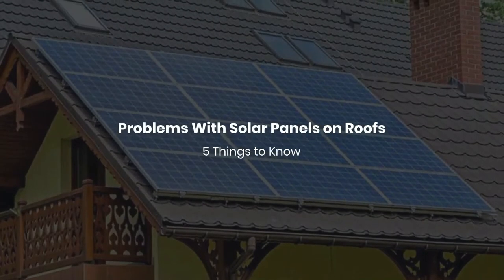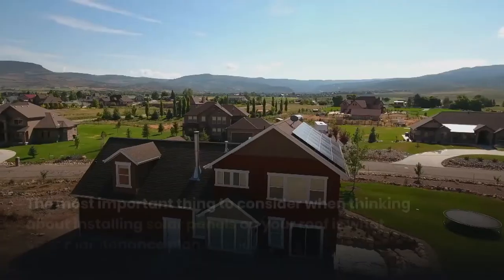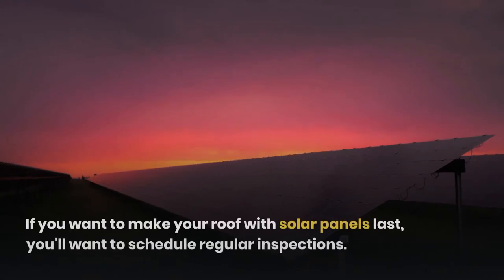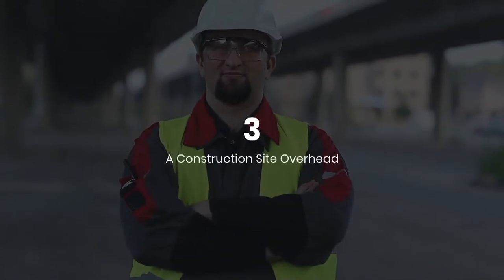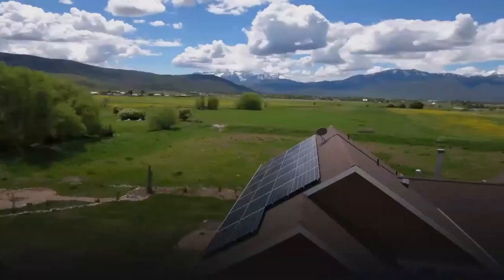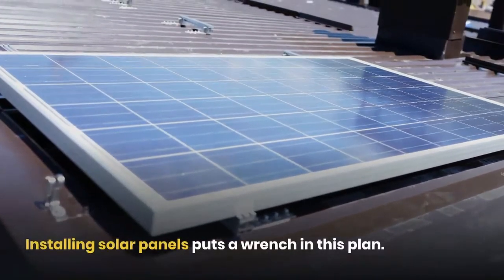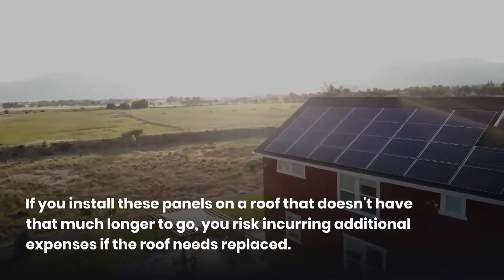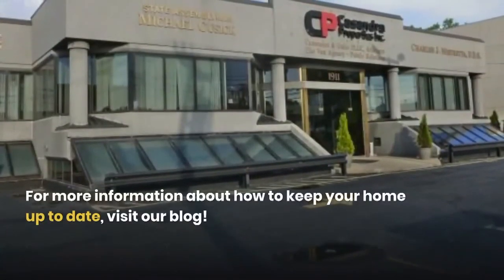Problems With Solar Panels On Roofs {5 Things to Know}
Have you been hearing about problems with solar panels on roofs lately? Here are five things you need to know and be aware of.

Always consult with professionals.  This is not meant to be used as legal or tax advice or otherwise.  Any projections, opinions, assumptions, or estimates used are for example only.  All information should be independently verified and is subject to errors and omissions.

Casandra Properties of staten island, NY is a real estate marketing firm that is focused on lead generation for all its properties for sale.  More leads equals bigger pockets in the end for everyone.  If you think it is time to sell your house, we can get you top dollar for your property.